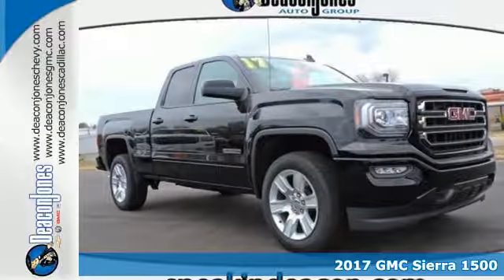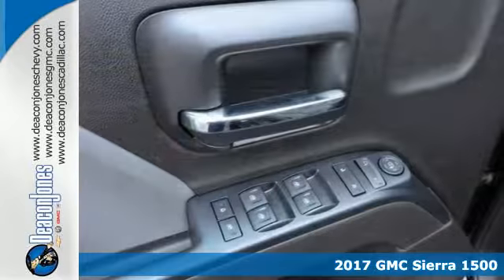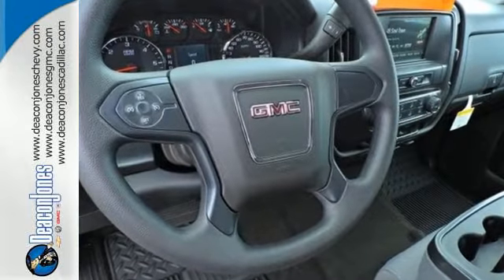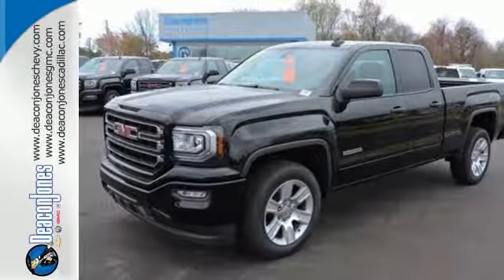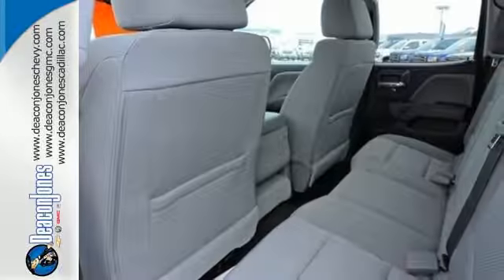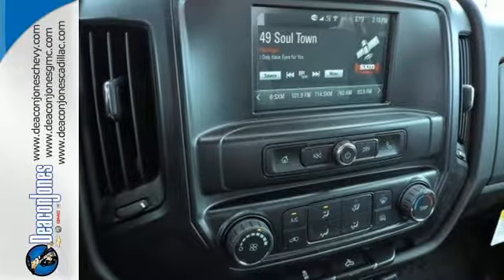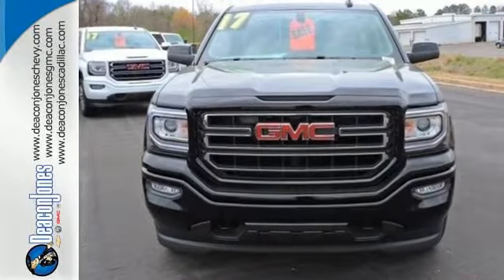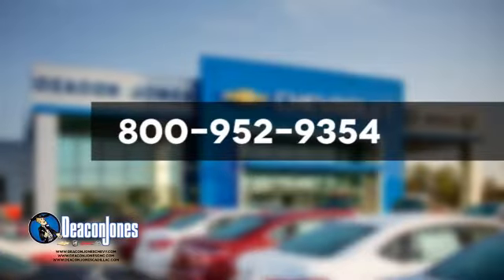2017 GMC Sierra 1500 Smithfield NC Selma, NC #370389 - SOLD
Year: 2017
Make: GMC
Model: Sierra 1500
Trim: 2WD Double Cab 143.5
Engine: 4.3L V6 Cylinder Engine
Transmission: AUTOMATIC
Color: ONYX BLACK
Interior: JET BLACK / DARK ASH
Stock #: 370389
VIN: 1GTR1LEH1HZ277767
ELEVATION EDITION, TRANSMISSION, 6-SPEED AUTOMATIC, ELEC... Trailer Hitch, TRAILERING EQUIPMENT, REMOTE KEYLESS ENTRY. FUEL EFFICIENT 24 MPG Hwy/18 MPG City! ONYX BLACK exterior and JET BLACK / DARK ASH interior, Sierra 1500 trim CLICK ME! KEY FEATURES INCLUDE: . Electronic Stability Control, 4-Wheel ABS, HID headlights, Tire Pressure Monitoring System, 4-Wheel Disc Brakes. OPTION PACKAGES: ELEVATION EDITION includes (NZQ) 20 x 9 Black-painted aluminum wheels, (QT0) P275/55R20 all-season, blackwall tires, (DL8) outside heated power-adjustable mirrors, (DP6) body colored mirror caps, (TRB) body color accented grille surround, (AQQ) Remote Keyless Entry, (A91) remote locking tailgate, (AKO) deep tinted glass, (B86) bodyside, body color moldings, (KI4) 110-volt AC power outlet, (IOB) 7 diagonal monochromatic display radio with IntelliLink, (UE1) OnStar, (VV4) OnStar 4G LTE Wi-Fi Hotspot, (B30) carpeted floor, (VB5) front body-color bumper, (VT5) rear body-color bumper with corner steps, (D75) body colored door handles, (T3U) LED front fog lamps and (V76) Black recovery hooks on 2WD model. TRAILERING EQUIPMENT includes trailer hitch, 7-pin and 4-pin connectors (Includes (G80) locking rear differential.), DIFFERENTIAL, HEAVY-DUTY LOCKING REAR, AUDIO SYSTEM, 7 DIAGONAL COLOR TOUCH SCREEN WITH INTELLILINK, AM/FM with USB ports, auxiliary jack, Bluetooth streaming audio for music and most phones, Pandora Internet radio and voice-activated technology for radio and phone (Includes (UQ3) 6-speaker audio system, (UE1) OnStar, (VV4) OnStar 4G LTE Wi-Fi Hotspot. TRANSMISSION, 6-SPEED AUTOMATIC, ELECTRONICALLY CONTROLLED with overdrive and tow/haul mode. Includes Cruise Grade Braking and Powertrain Grade Braking (STD), ENGINE, 4.3L ECOTEC3 V6 WITH ACTIVE FUEL MANAGEMENT Direct Injection and Variable Valve Timing Horsepower calculations based on trim engine configuration. Fuel economy calculations based on original manufacturer data for trim engine configuration. Please confirm the accuracy of the included equipment by calling us prior to purchase.

Address:
1115 North Bright Leaf Blvd